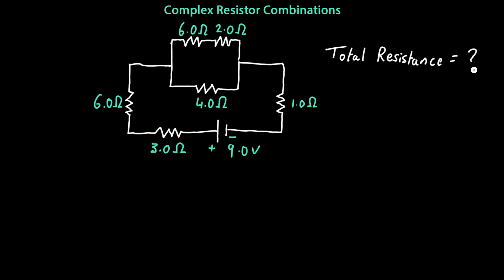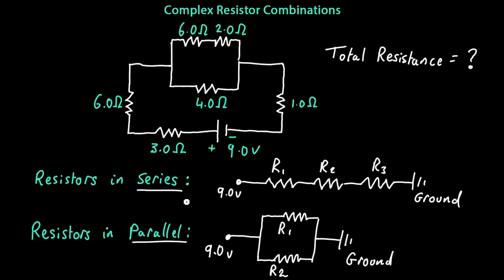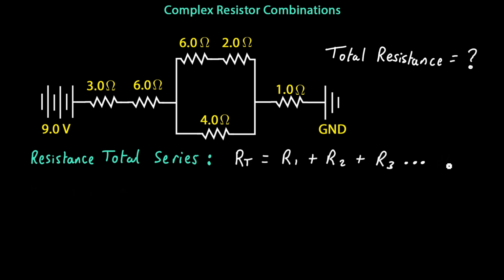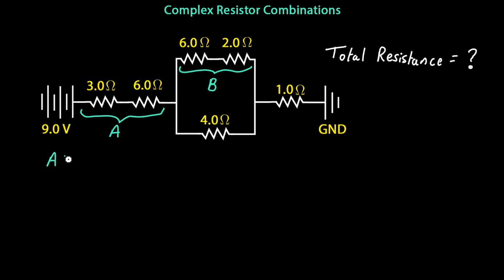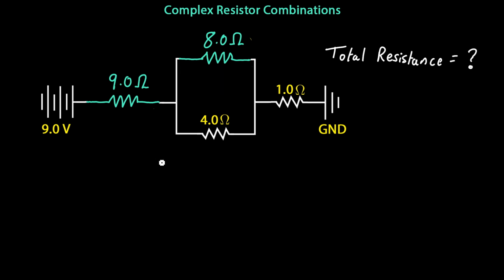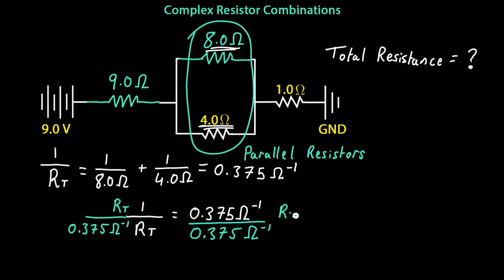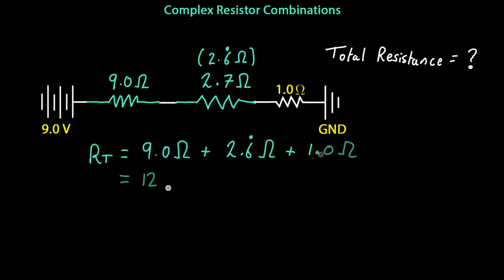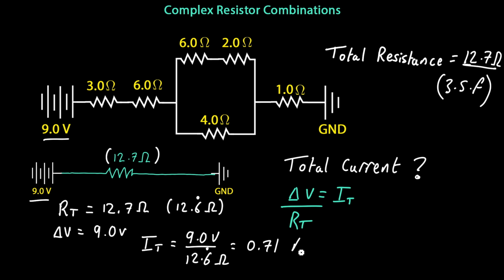Complex Resistor Combinations | Circuits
In this lesson, you’ll learn:
- How to find the total resistance and current of circuits that have a combination of resistors in series and in parallel.